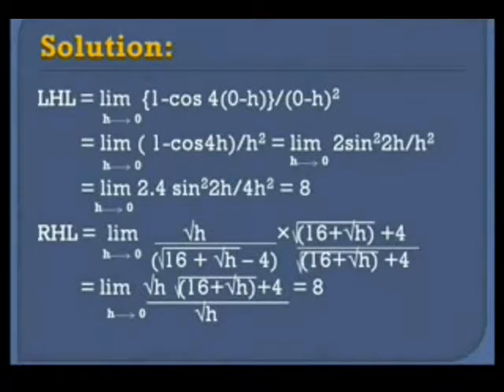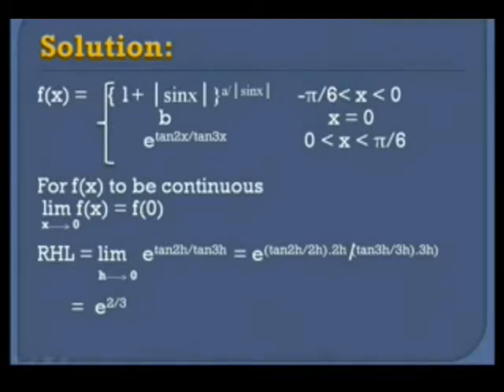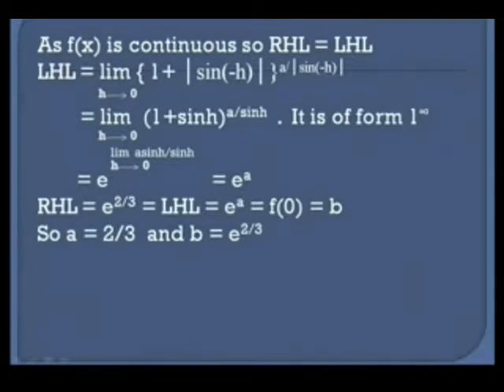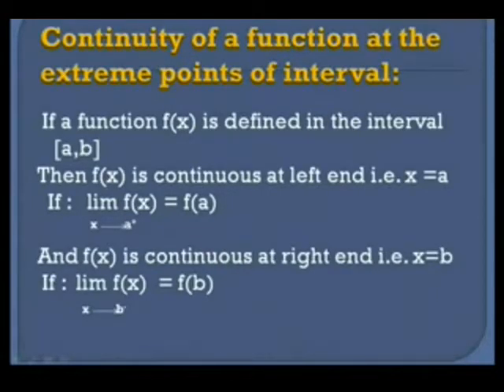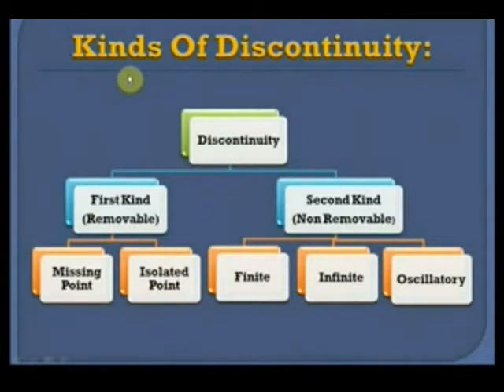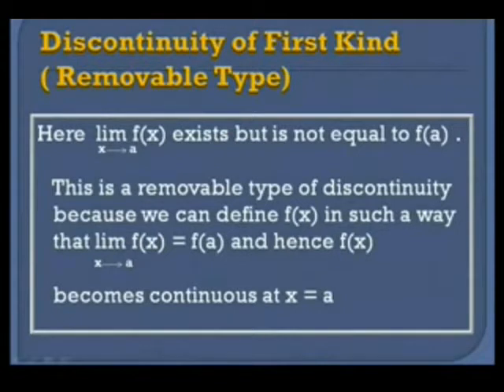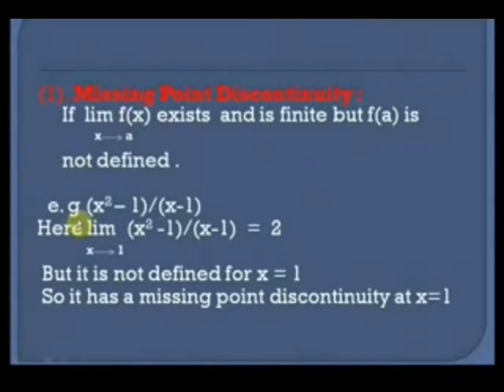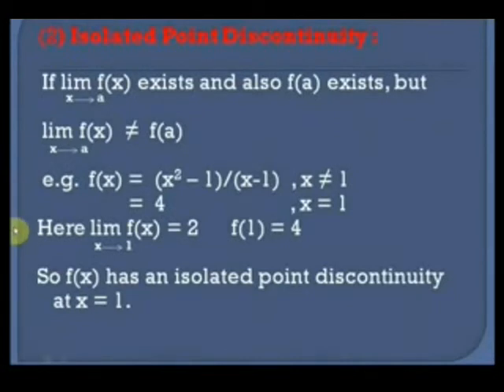Limits Pt 6